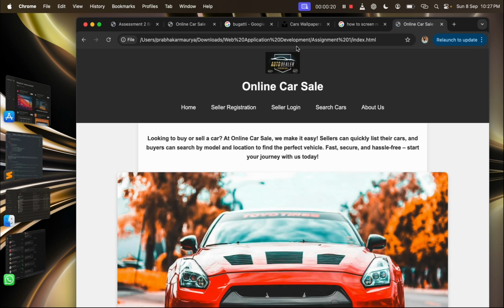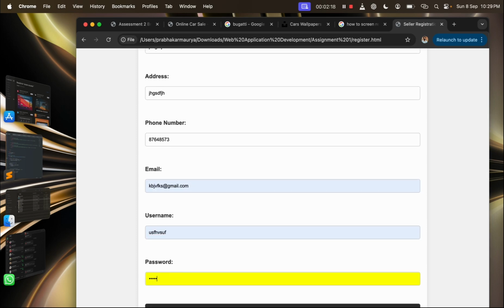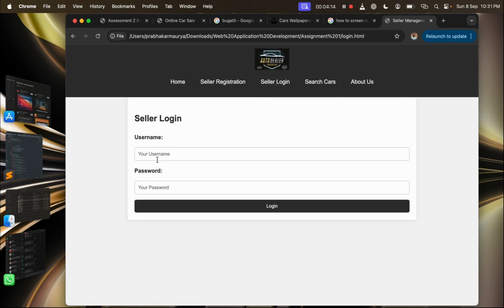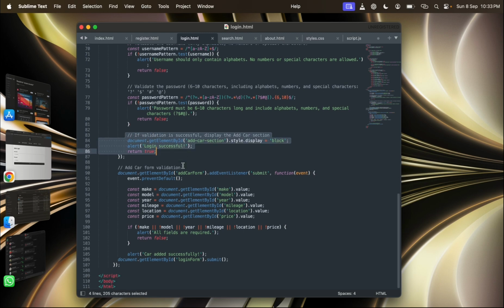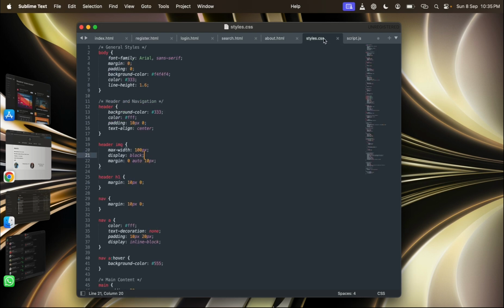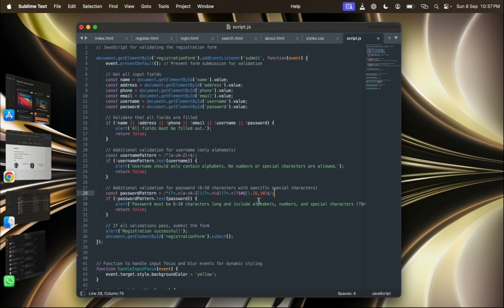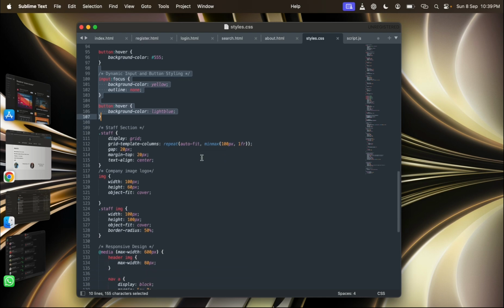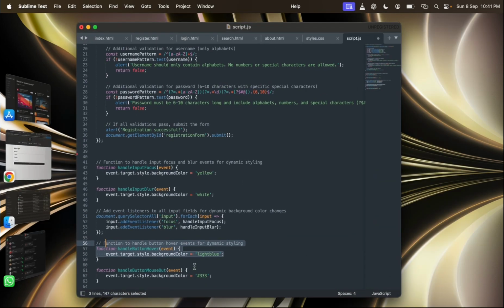Assignment 1 (Online Car sale project)